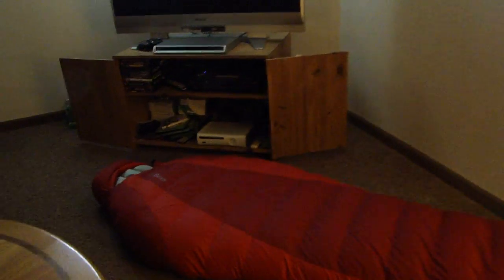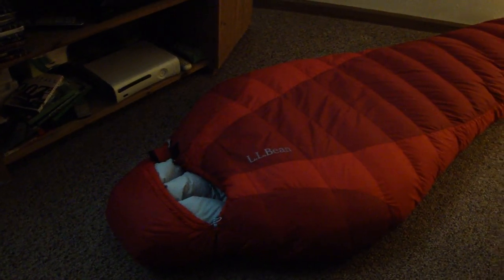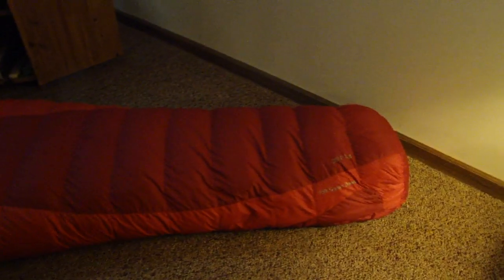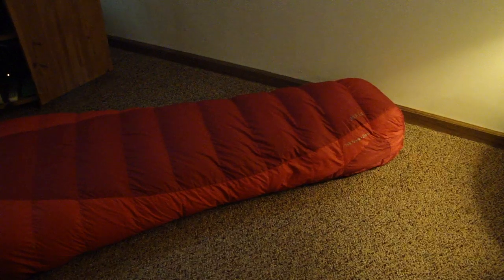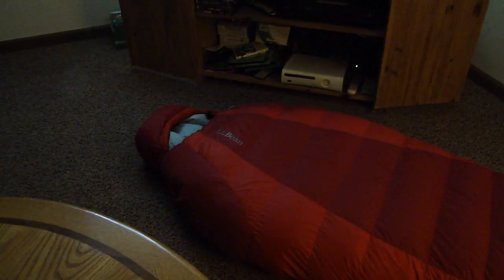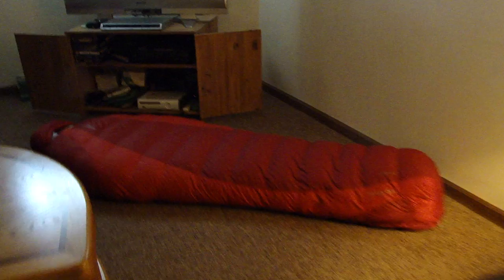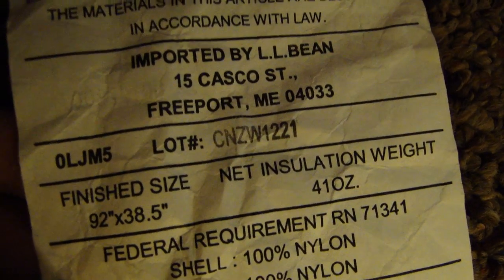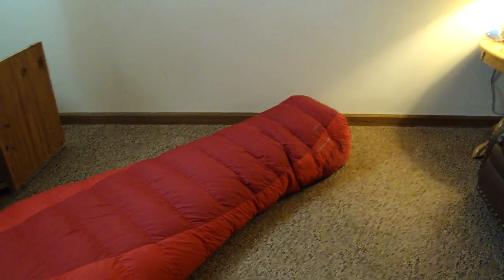LL Bean -20 Degree (F) 750 Down Expedition Sleeping Bag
This winter has been mighty cold in the East and I have been gearing up for it. This bag gets my double thumbs up. Love it!

Specs:
Weight 4lbs 1 oz
Length (Long size only) 92"
Width 37.5" (Bag label says 38.5") ?
Down 750
Insulation weight 41 oz
Packed Size 16" x 9" in stuff sack (can be compressed further if needed)
Zipper 3/4 length
Baffles, around the neck and covering the zipper